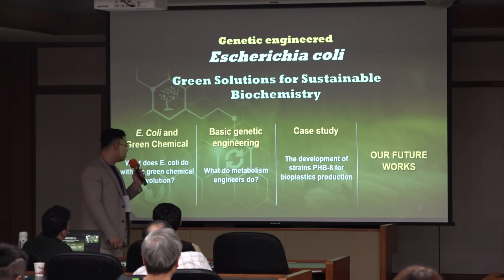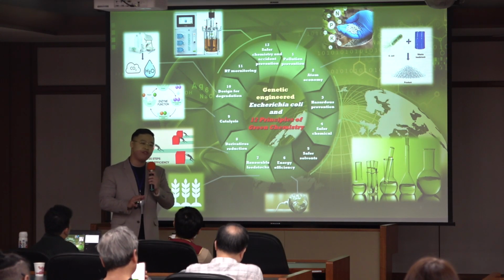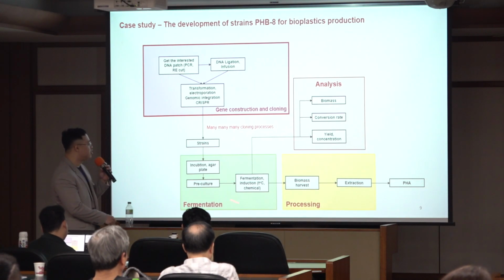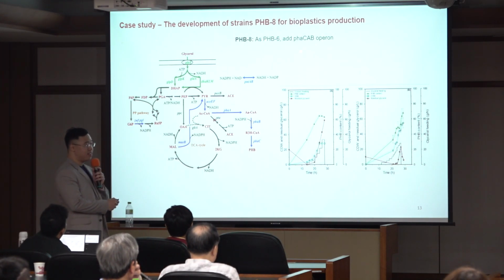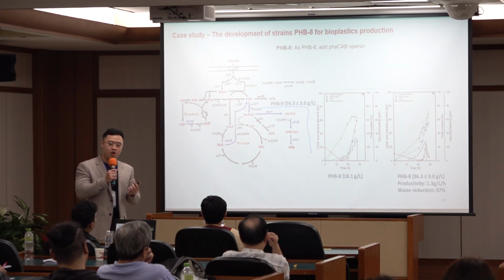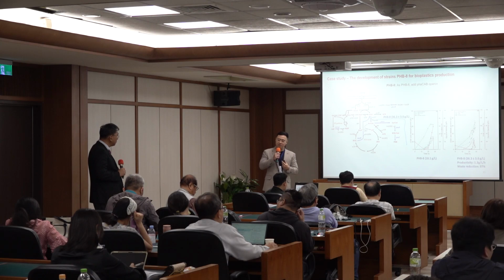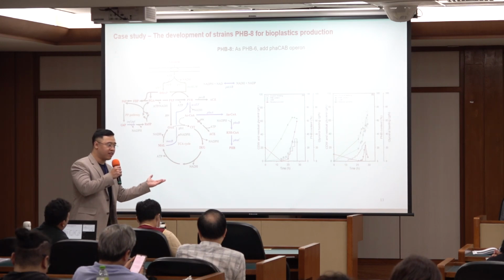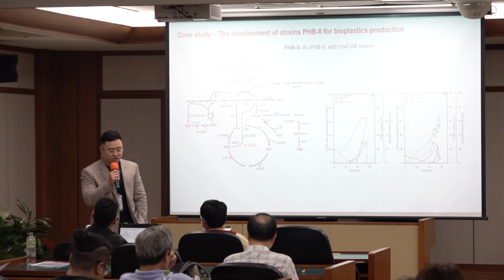2024 05/10 謝達榮博士_甚因工程大腸桿菌-永生物化學之绿色解決方案